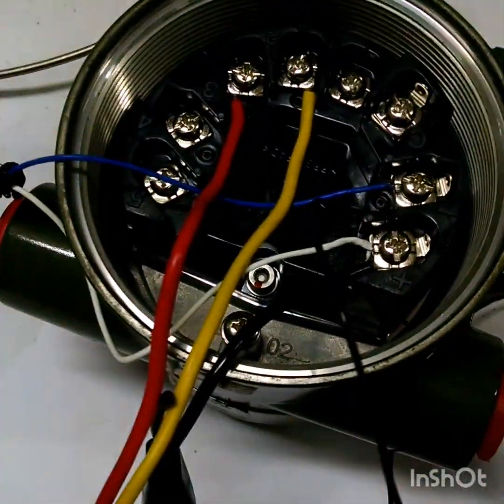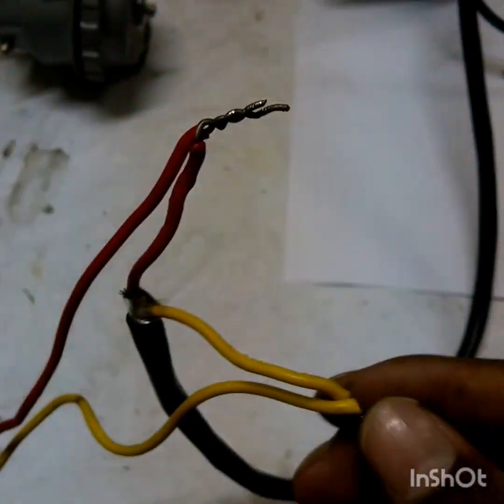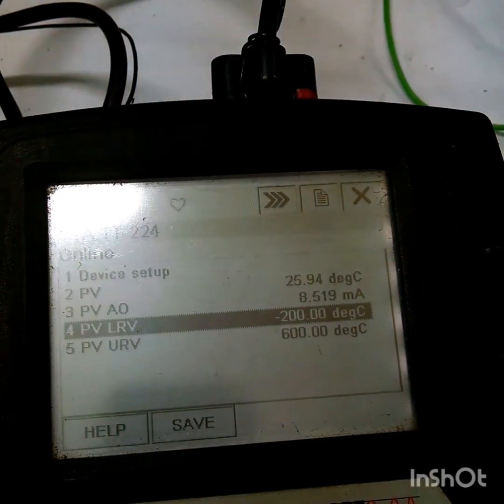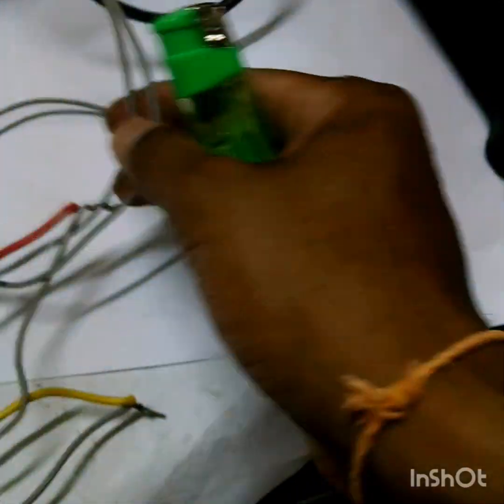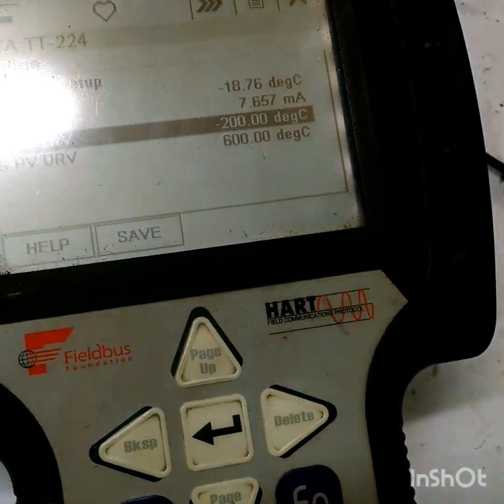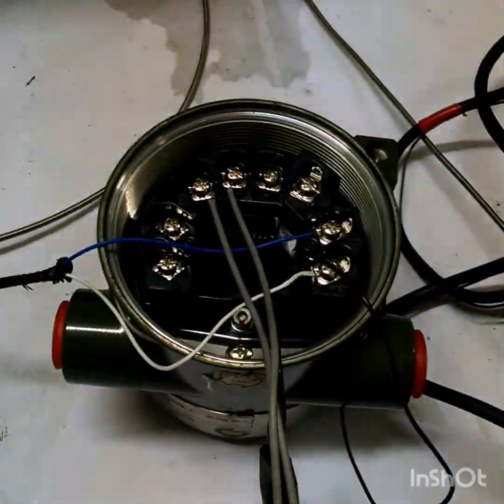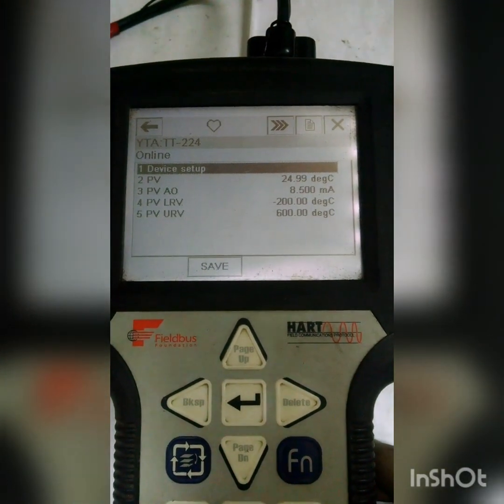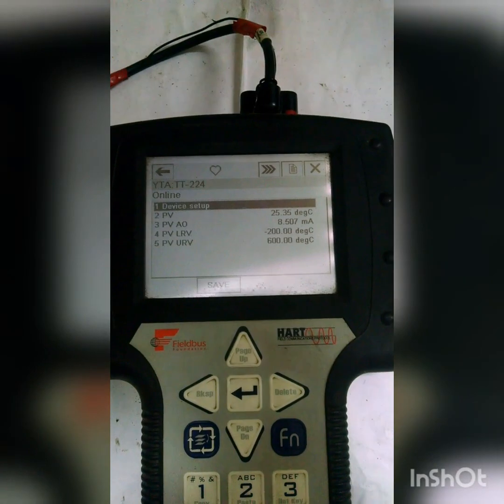Temperature Transmitter Compensation CJC, Cold junction compensation of thermocouple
This video will helps to know how Cold Junction Compensation (CJC) works with small experiment. so go through with this video once.cold junction compensation of thermocouple